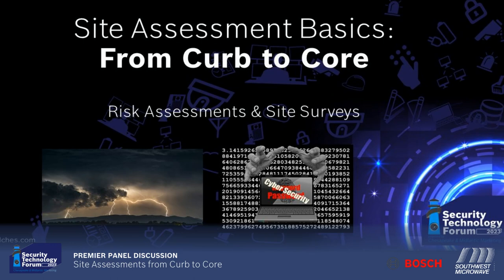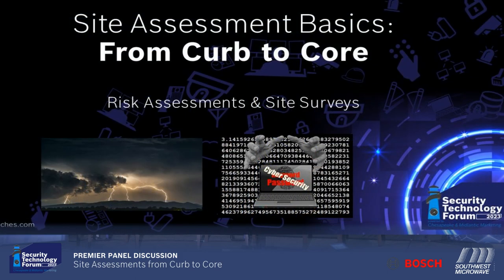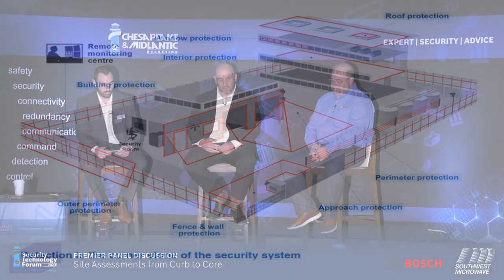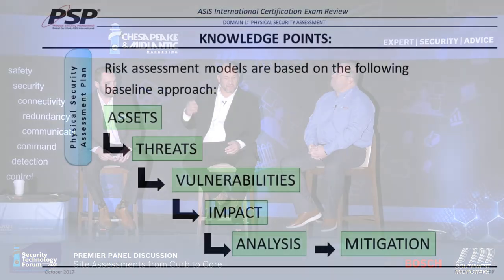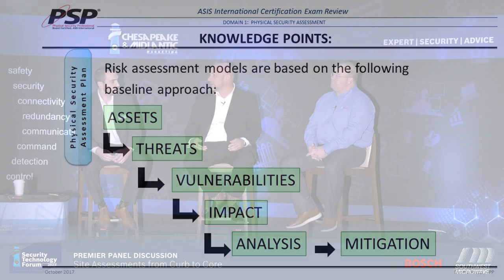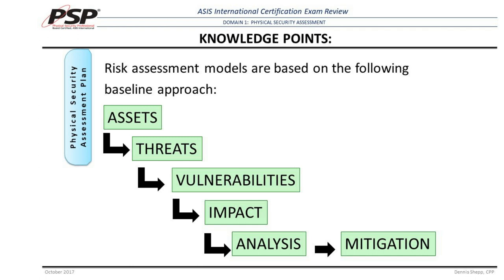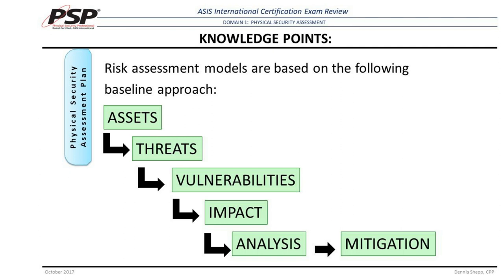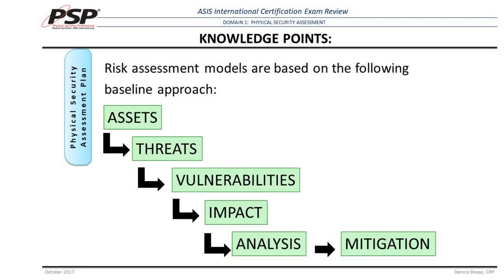Site Assessments from Curb to Core: Risk Assessments & Site Surveys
0:00 - Introduction
0:47 - Curb to Core Concept
4:01 - Risk Assessment versus Site Survey
9:07 - Threats versus Vulnerabilities
11:25 - Costs and Risks to Consider When it Comes to an Assessment
18:34 - Risk of Using Old Specifications versus New Standards
19:17 - Insurance and Legal Implications
24:11 - Maintenance and Evaluation
26:19 - Pushing the Perimeter
27:18 - End User Education, Standards, and Best Practices
30:33 - Depth and Breadth of Assessments
40:07 - End User Engagement in Assessments
44:35 - Changing Environments Require Ongoing Evaluation and Assessment